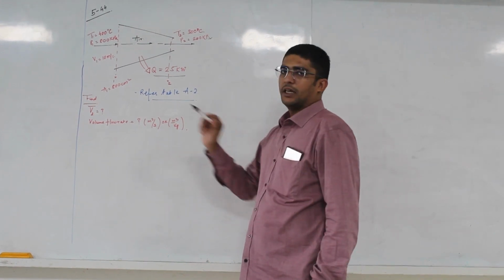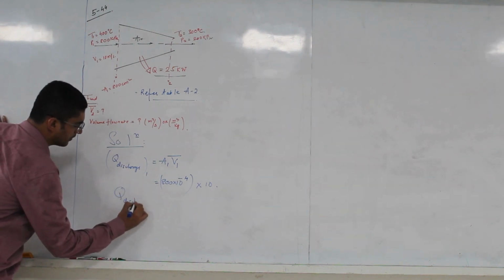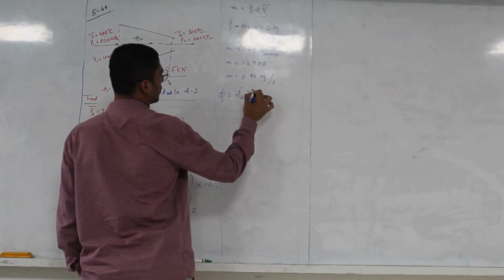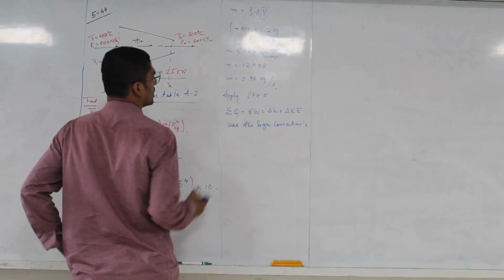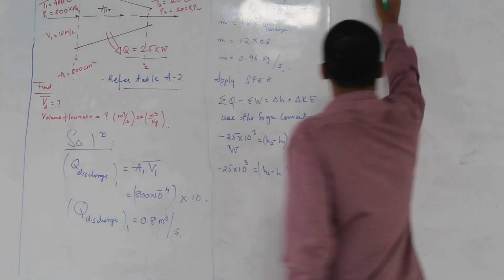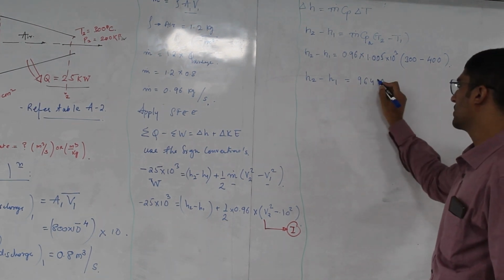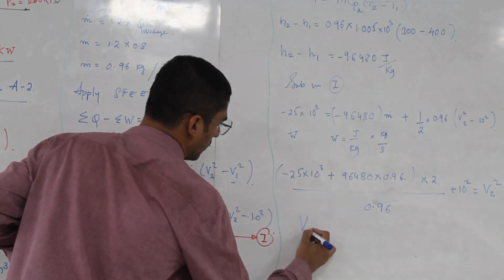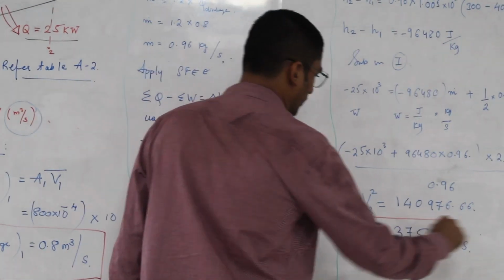Thermo Lecture 1 [SFEE]